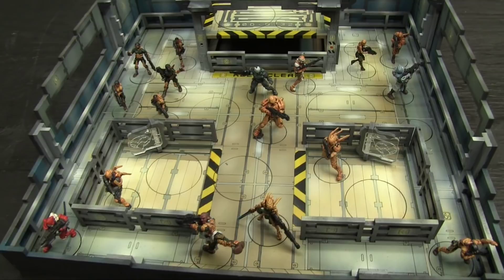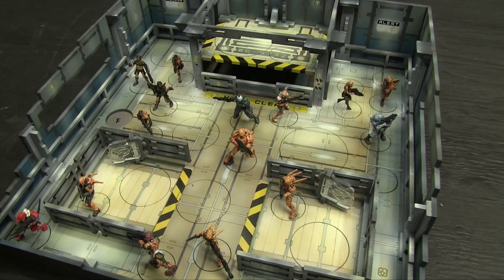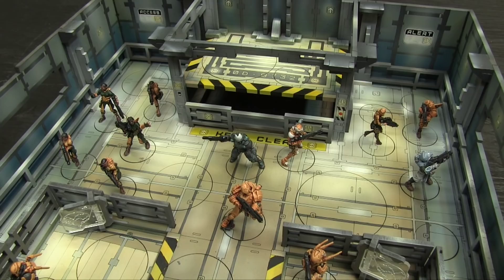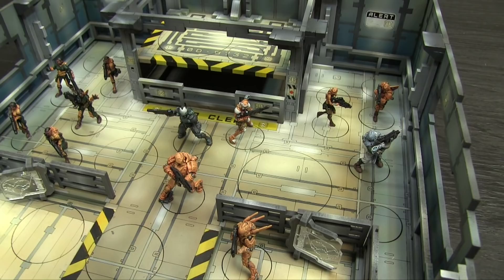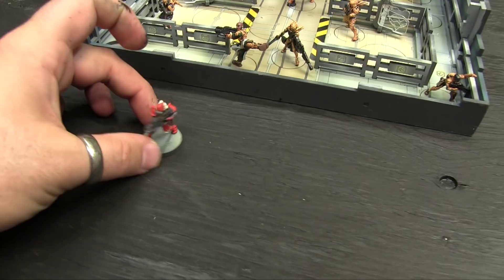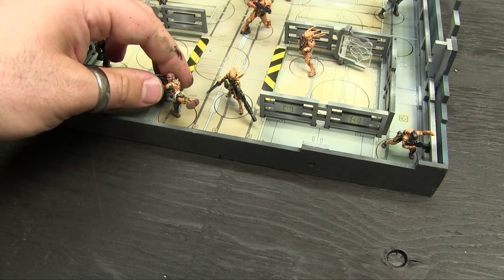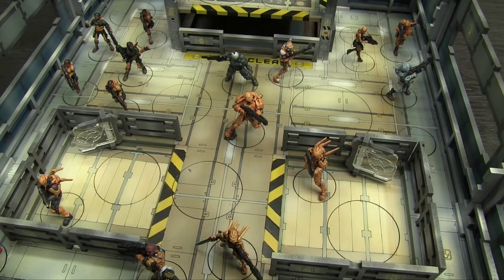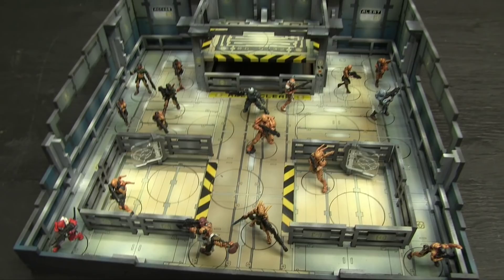Widgets and Wonders EP 08 - Top Down Terrain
Today's spolight on a great product from a small company; I take a look at the army display/carrying stage for Infinity N3 by Top Down Terrain!